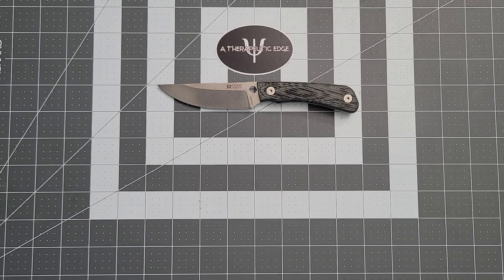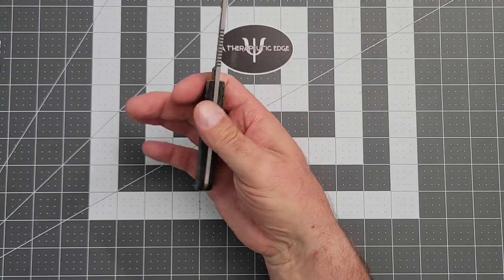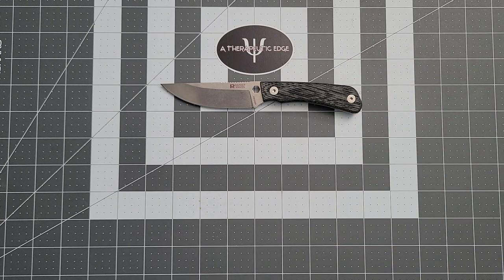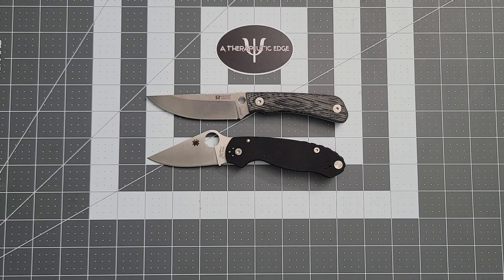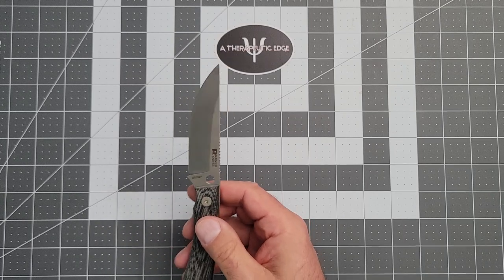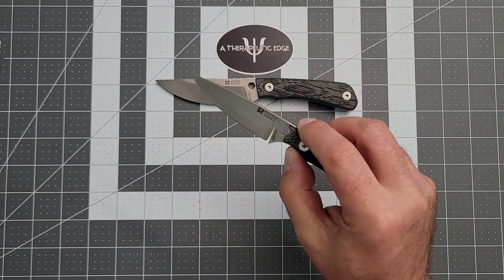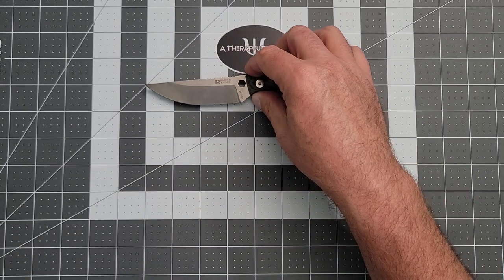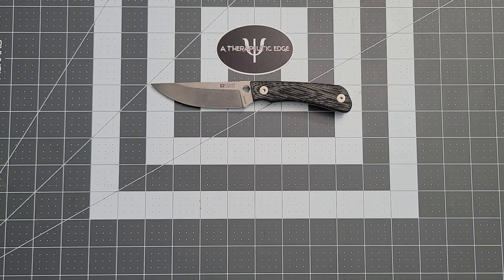Rainier Knives Basecamp